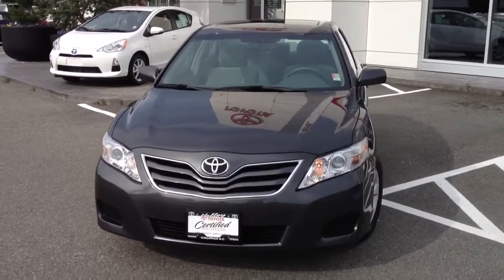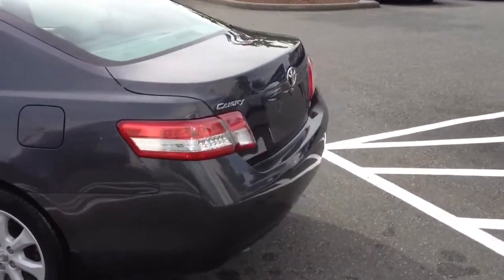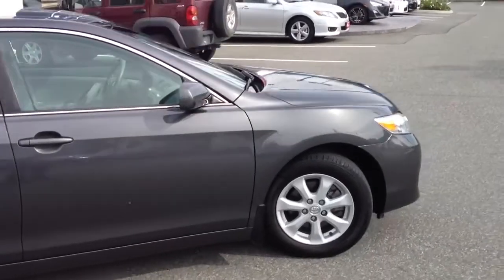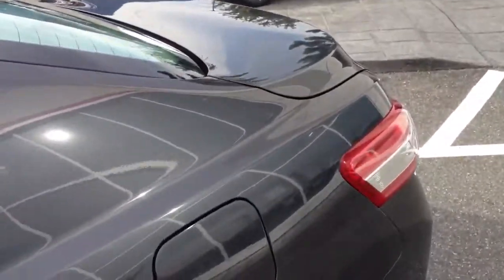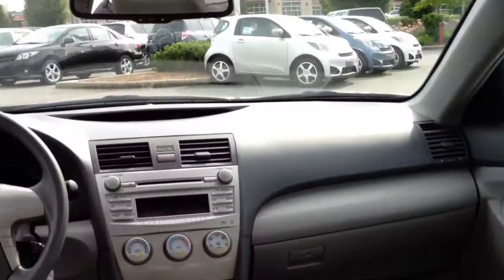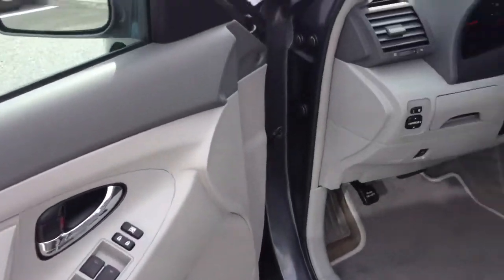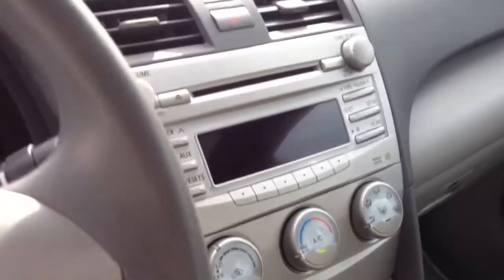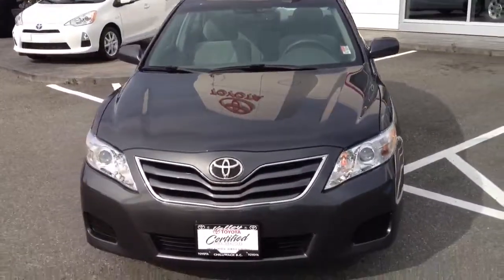2010 Toyota Camry LE For Sale At Valley Toyota (SOLD)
This 2010 Toyota Camry LE Was Purchased & Serviced Here At Valley Toyota In The Heart Of The Fraser Valley, Chilliwack BC. A Toyota Certified Used Vehicle THis Camry Is Accident Free and Very Clean. for more information.